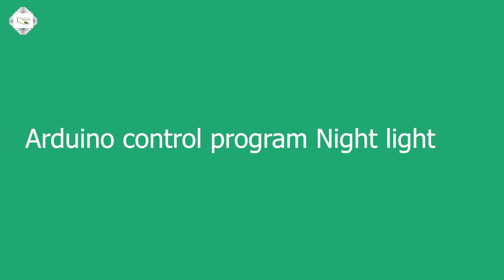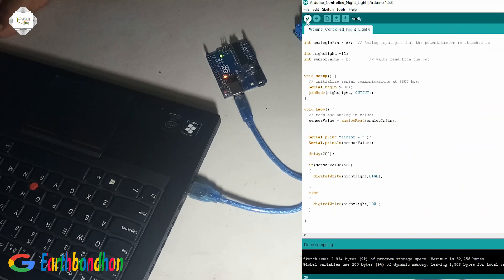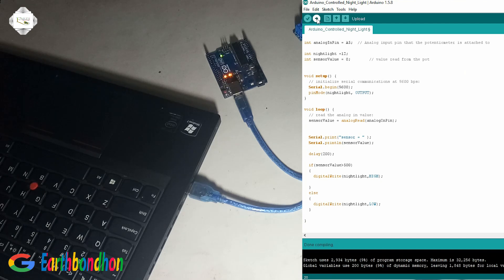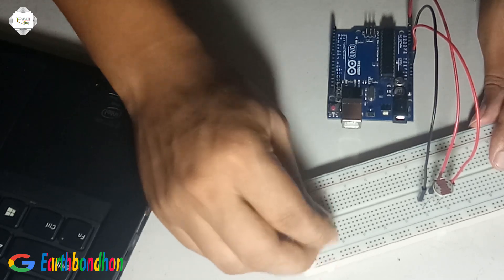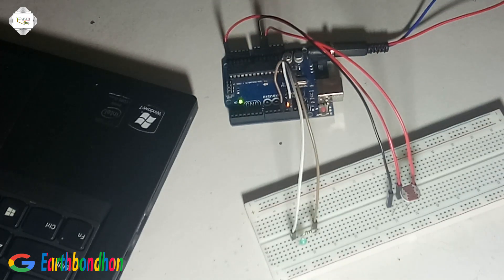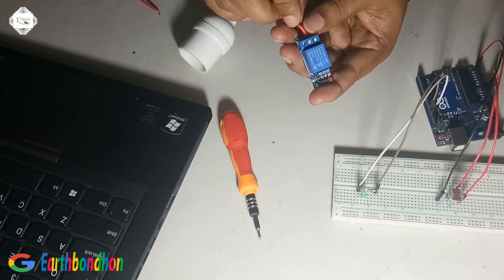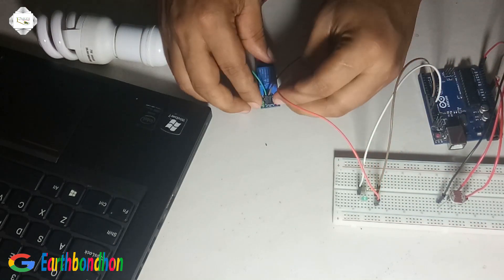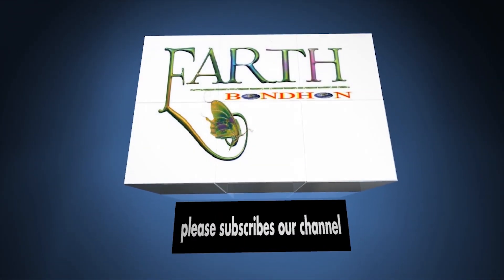EB-5 Arduino control program Night light | Arduino Uno | Earthbondhon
Arduino control program Night light